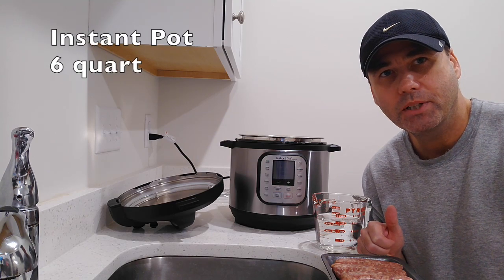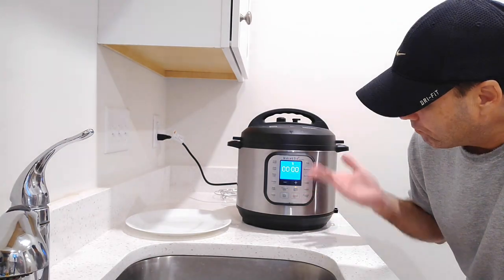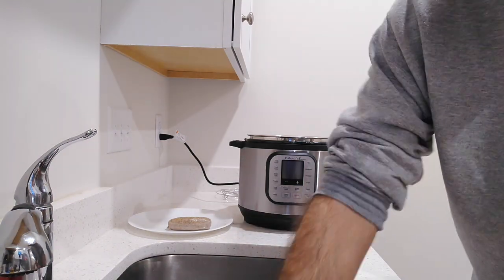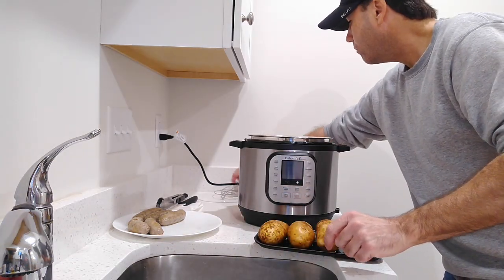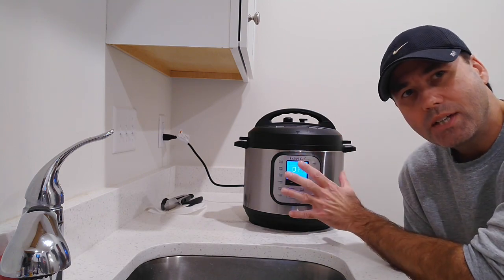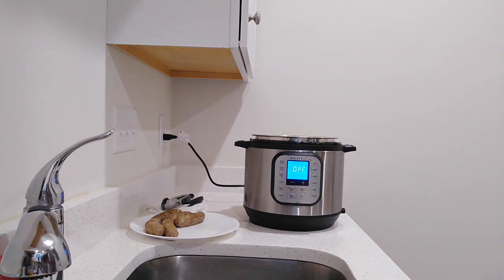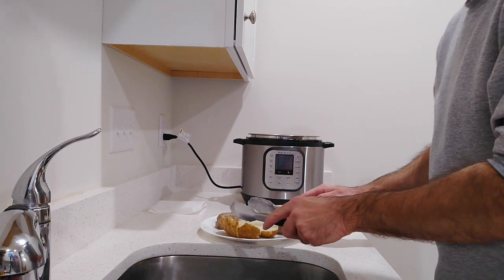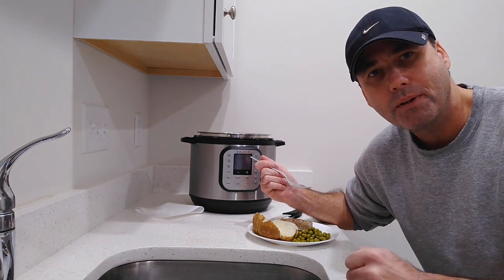Instant Pot Sausage and Potatoes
I made sausage and potatoes in my Instant Pot 6 quart electric pressure cooker. It tasted great!